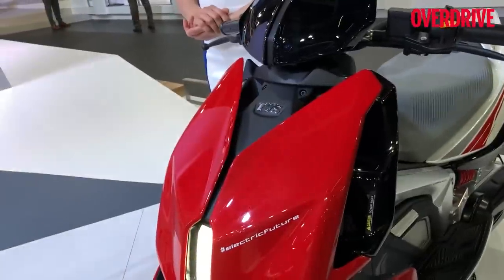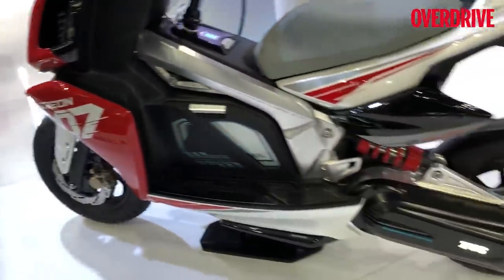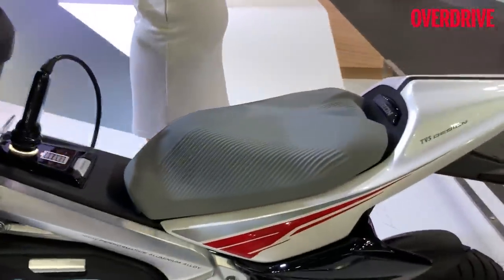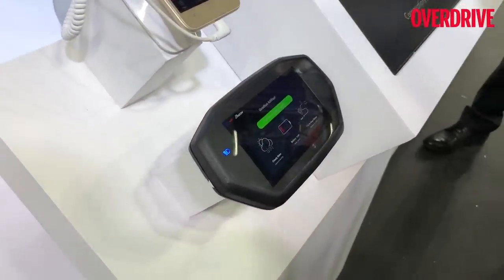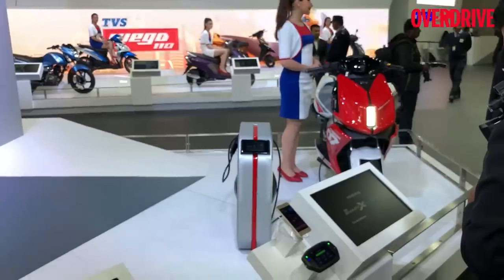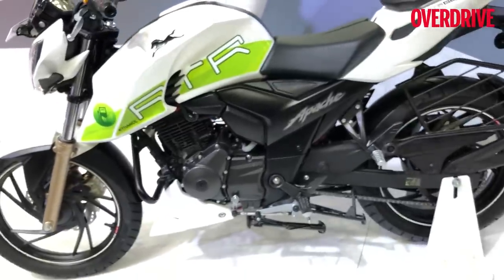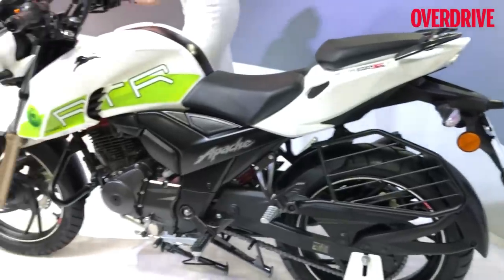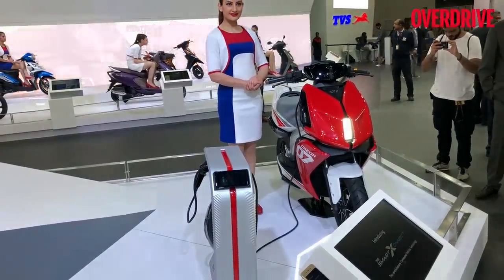TVS Creon | Auto Expo 2018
TVS Motor Company has leaped onto the electric green bandwagon with aplomb with the reveal of the TVS Creon electric scooter concept at the Auto Expo 2018. Sticking with TVS's racing DNA, the TVS Creon is a performance-oriented electric scooter. TVS states that with the TVS Creon scooter concept, it intends to show that electric scooters can be both exciting and environment friendly at the same time. The TVS Creon features a next-gen electric motor that takes it from 0 to 60kmph in under 5.1 seconds. But it still has a range of 80km on a single charge.